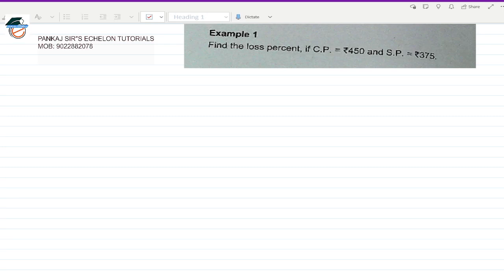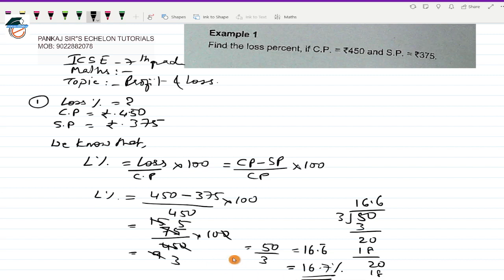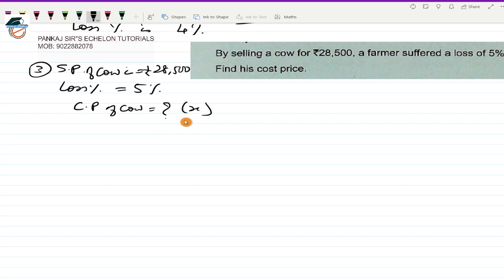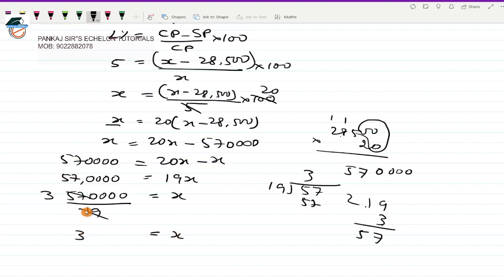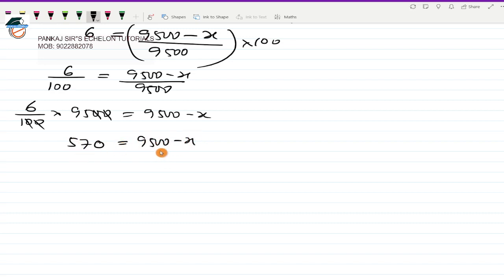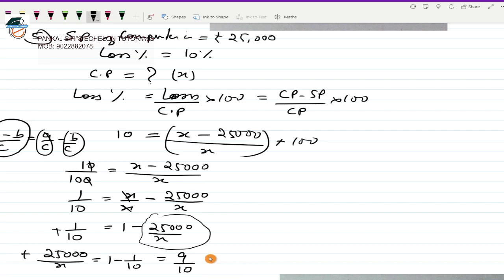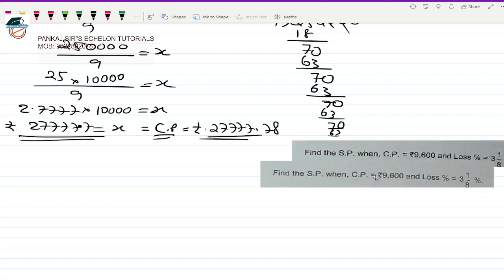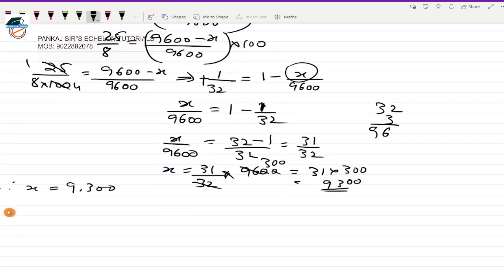ICSE MATH 7TH GRADE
in this video 6 examples on PROFIT & LOSS of 7th grade icse has been solved.